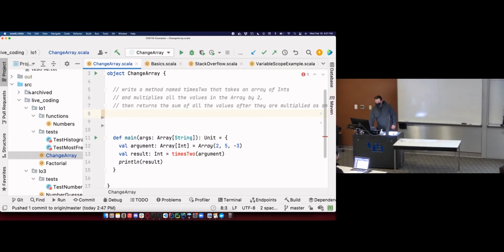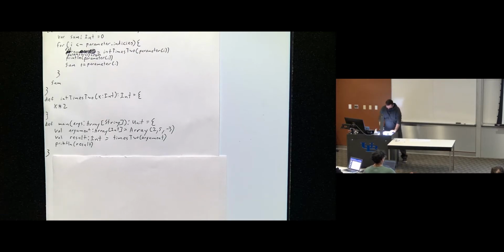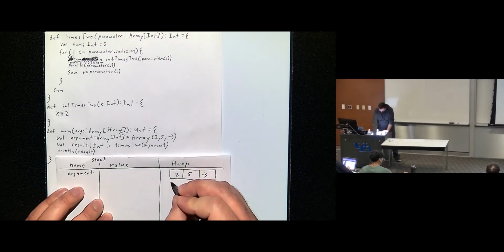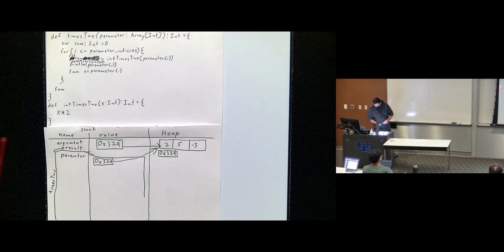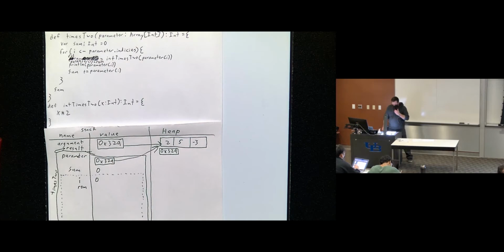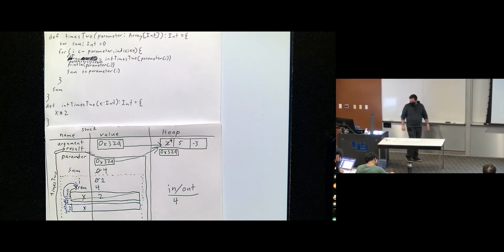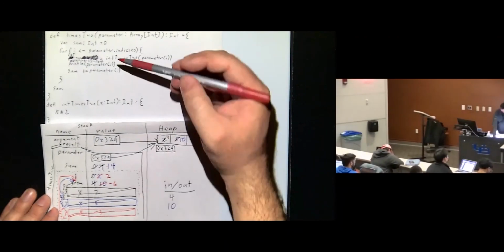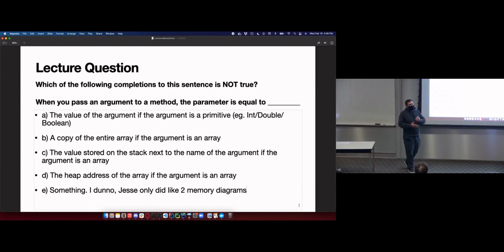[CSE 116] Lecture 8: Memory Stack and Scope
Lecture 8C of CSE 116: Intro to Computer Science II by Dr. Jesse Hartloff.
Topics covered: interpretation v. compilation, memory